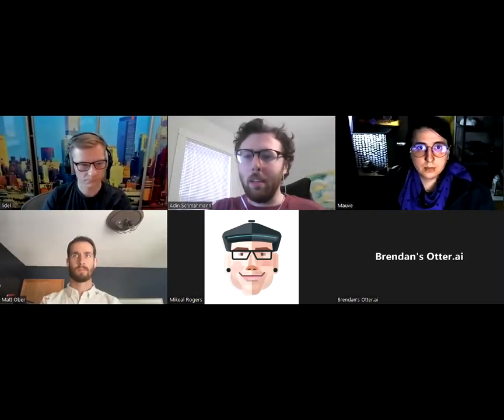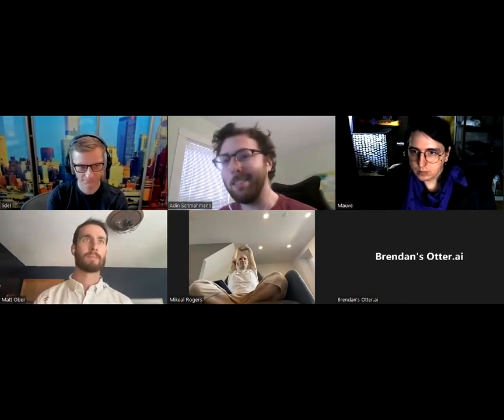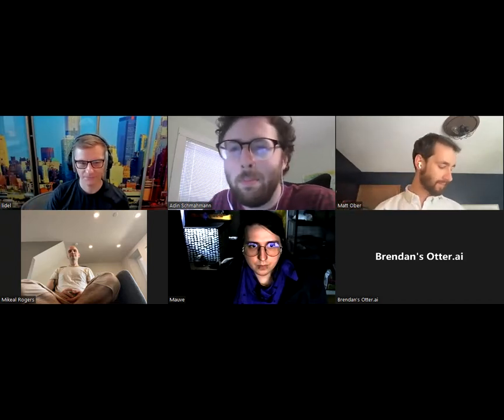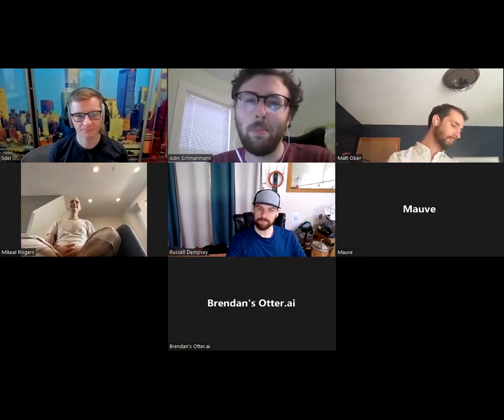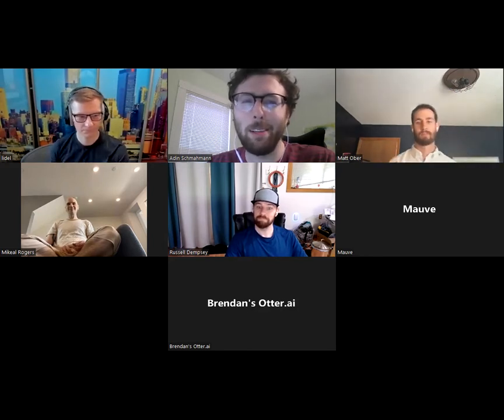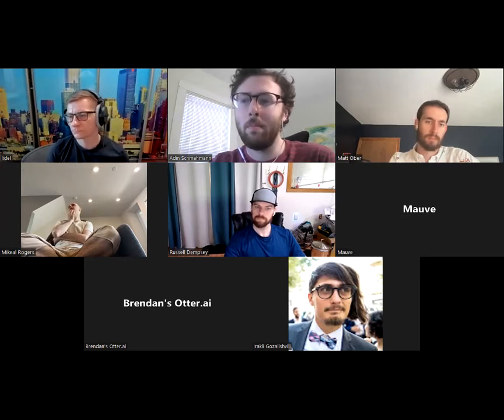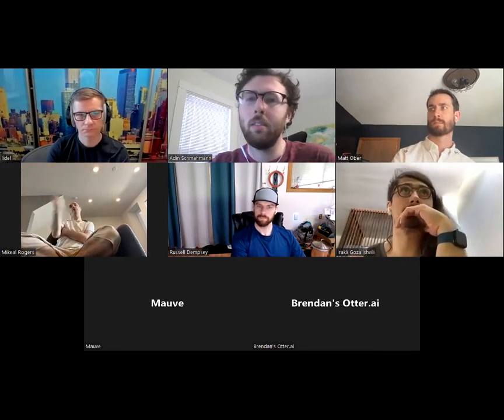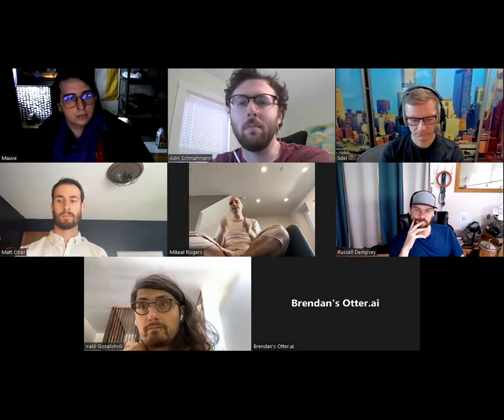2022-06-23 IPFS Implementers Sync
For more on the IPFS Implementers Sync including calendar information